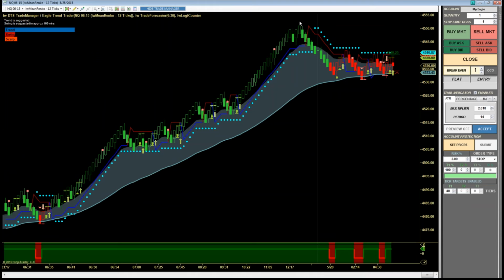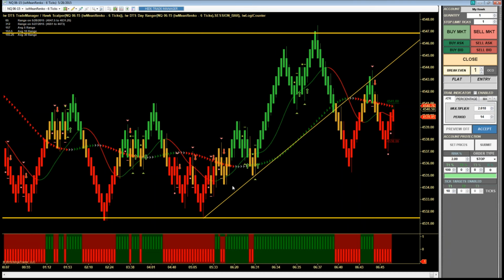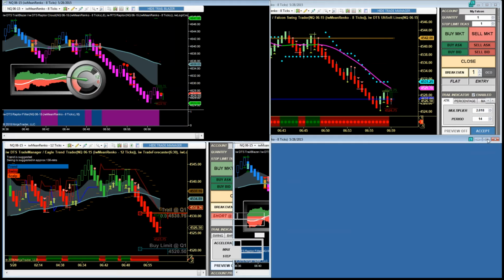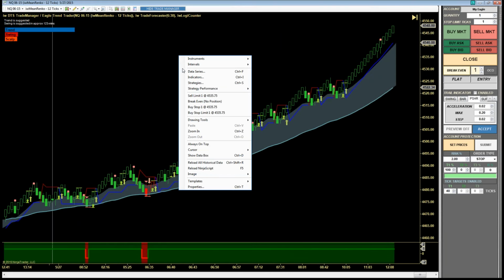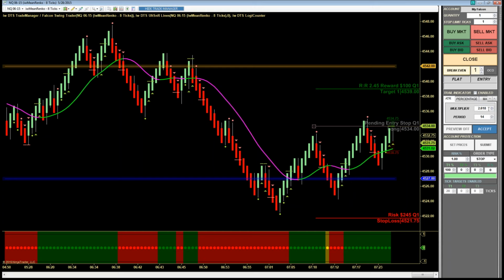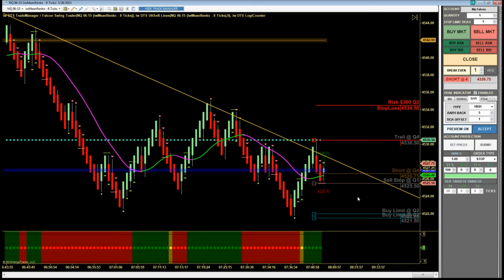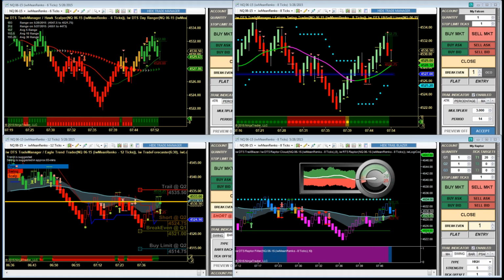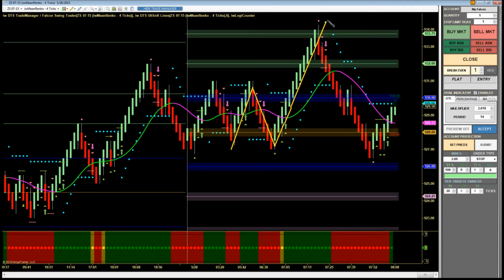May 28 2015 | Futures Training Room